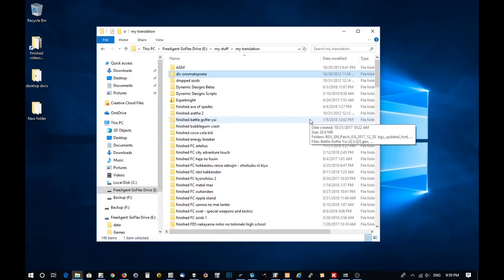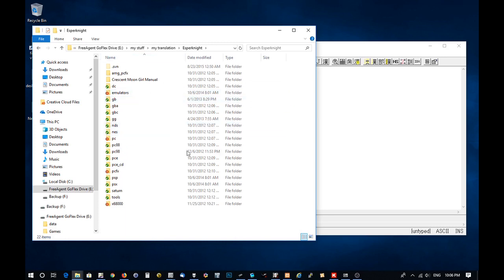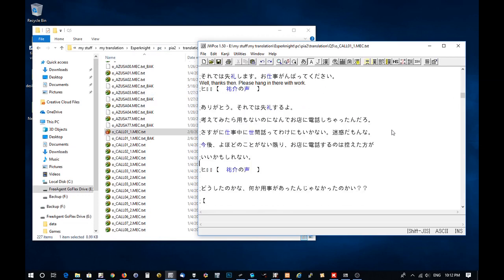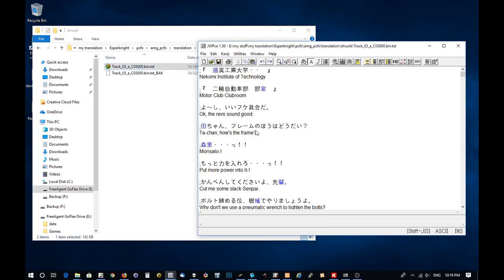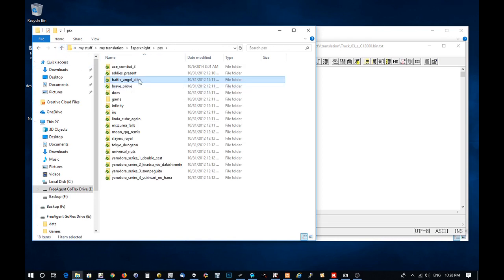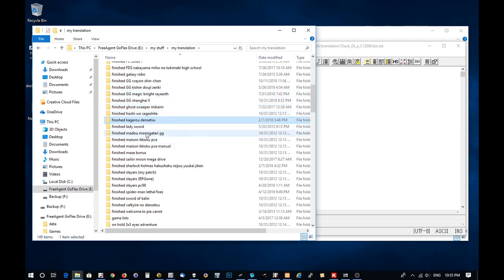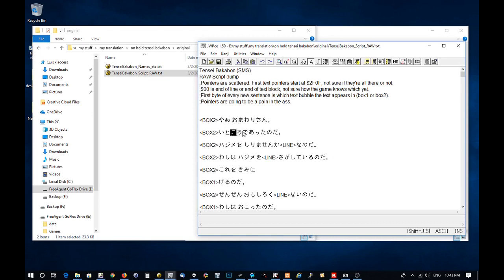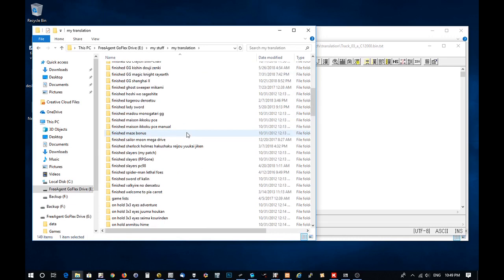Dead and Unfinished Translation Projects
I talk about English language fan translation projects I've worked on that are either dead, or unfinished.